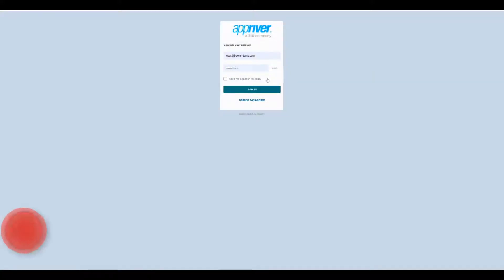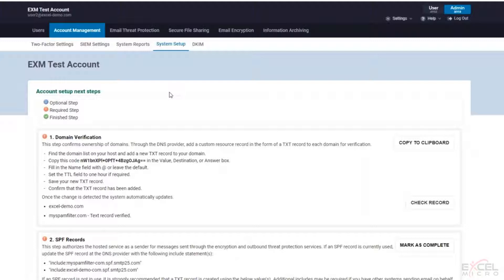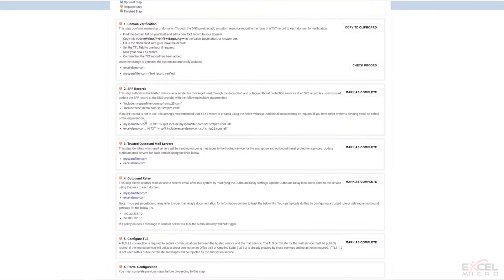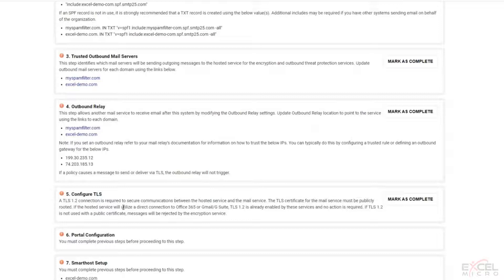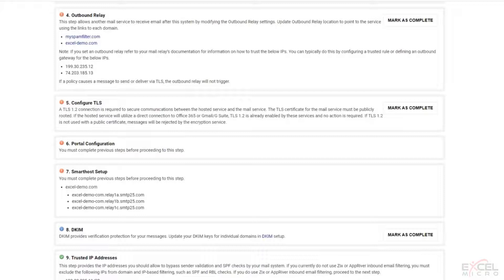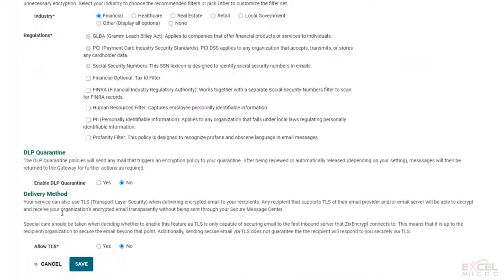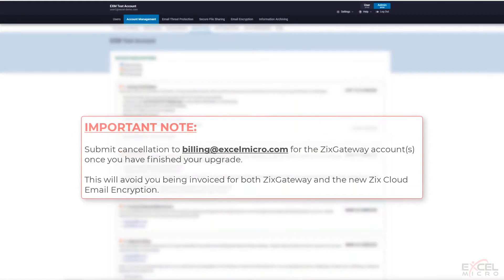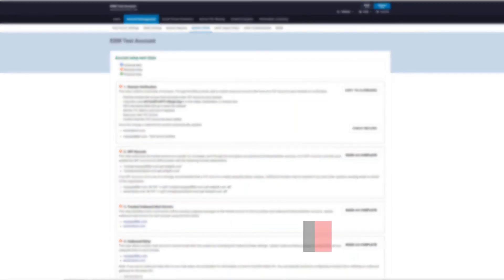Zix Secure Email Encryption - Provisioning a Customer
Brief overview on the steps to set up a new customer on Zix Secure Cloud Email Encryption.